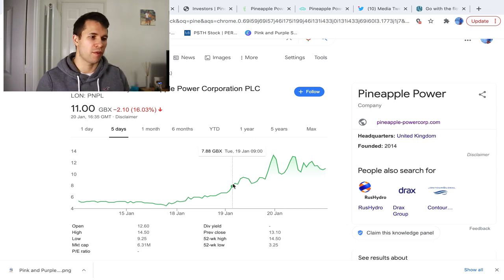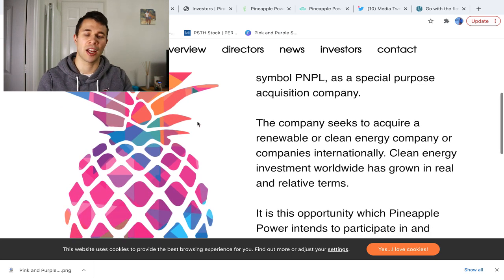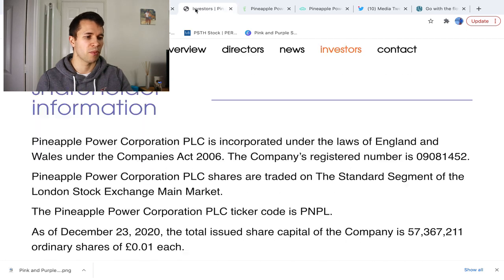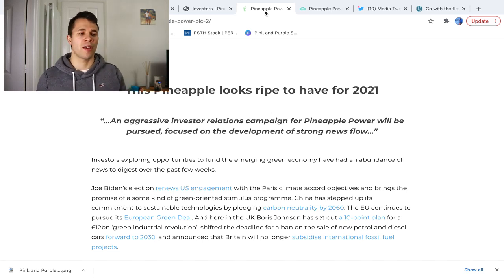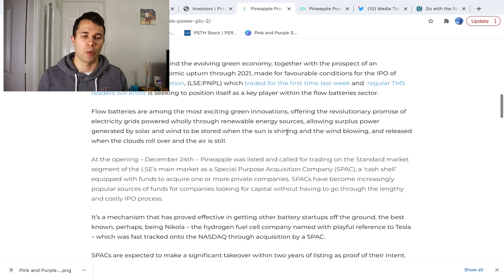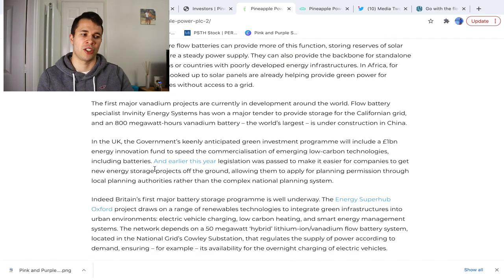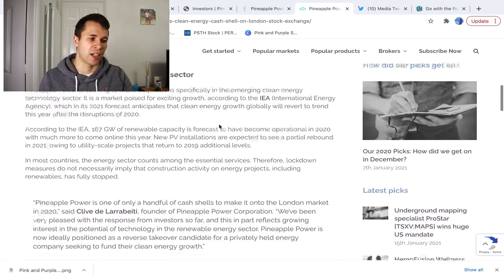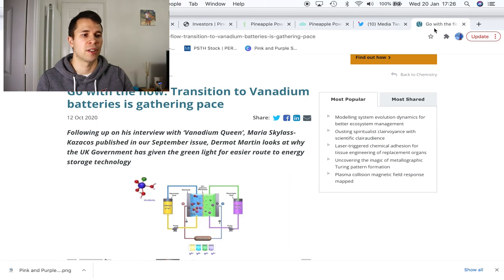UK PENNY STOCK TO BUY - First UK SPAC - Pineapple Power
Hi guys,

In this video we are talking about uk penny stock - PINEAPPLE POWER, one of the UK first SPAC aiming to acquire or reverse merge into a clean energy battery company!

A UK PENNY STOCK Will be volatile but has high potential highly worth loooking into based of tailwinds toward clean and renewable energy sector.

*FREEBIES*

Freetrade is running a special competition this month you can win over £1000 worth of stocks, use my link to enter!

Do you want to get a ** FREE ** share worth up to £100?

Create a Trading 212 Invest account using this and we both get a free share!

**OTHER INVESTING PLATFORMS TO RECEIVE FREESHARES UPON SIGN UP AND FUNDING THE ACCOUNT**

If you want to open an account with STAKE you can use this link here for a **FREE SHARE** in either NIKE, DROPBOX or GoPRO! Spin the wheel! May the odds be ever in your favour =)

Looking into BITCOIN? start here!

YOUTUBE EQUIPMENT

My Camera I use
My Microphone
Stand and Gyro Stabilisation

Investing Books that Inspire me:

THE INTELLIGENT INVESTOR
THE WARREN BUFFET WAY
RICH DAD, POOR DAD
THE FOUR HOUR WORK WEEK
PROPERTY MAGIC - SCALING BUY TO LET INVESTING!